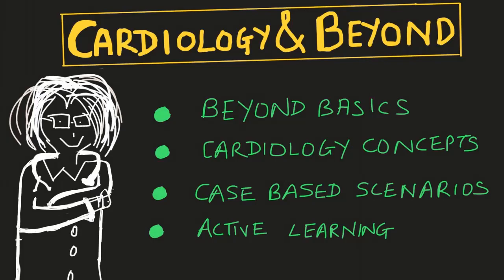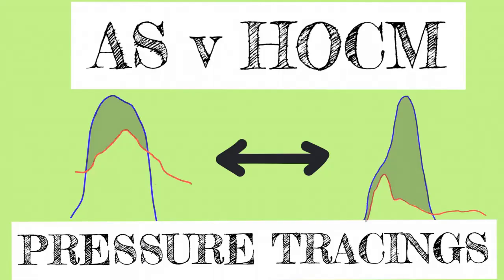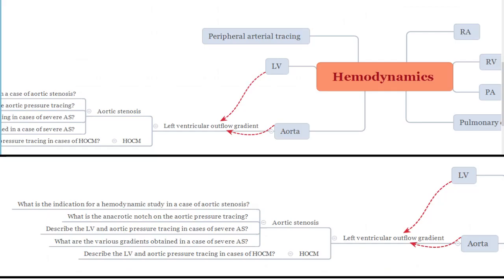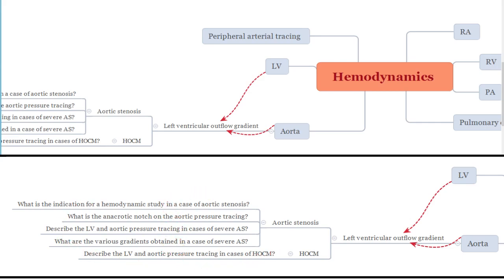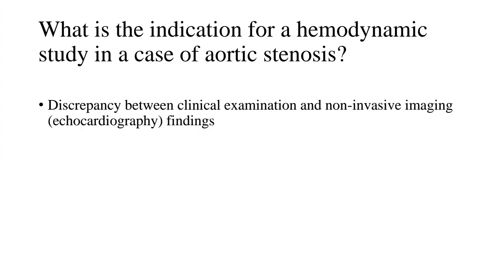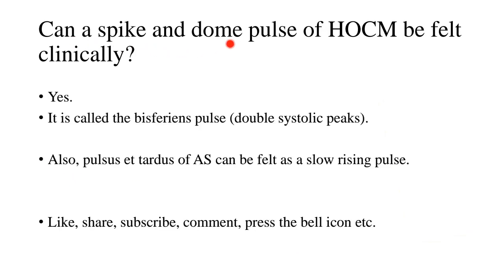Aortic stenosis versus HOCM: pressure tracings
Hi everyone, I’ll be introducing  major differences between aortic stenosis and hypertrophic obstructive cardiomyopathy with respect to the LV and aortic pressure tracings. It is quite interesting and forms a basis for understanding the clinical signs seen in both conditions.

❓ Active recall questions:
1. What is the indication for a hemodynamic study in a case of aortic stenosis?
2. What is the anacrotic notch on the aortic pressure tracing?
3. Describe the LV and aortic pressure tracing in cases of severe AS?
4. What are the various gradients obtained in a case of severe AS?
5. Describe the LV and aortic pressure tracing in cases of HOCM?

References:
1. Clinical Examination in Cardiology, B.N. Vijay Raghawa Rao.
2. Clinical Methods in Cardiology, B Soma Raju.
3. Essentials of Cardiac Physical Diagnosis, Jonathan Abrams.
4. The Art and Science of Cardiac Physical Examination, N Ranganathan, V Sivaciyan, F B Saksena.